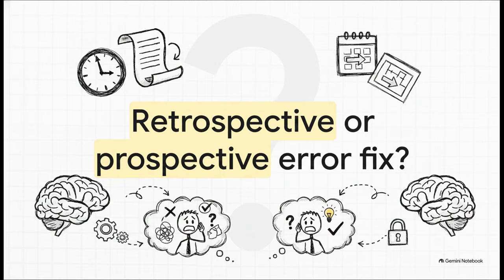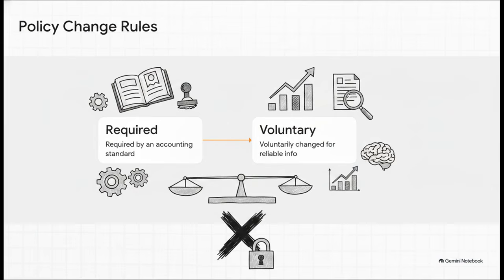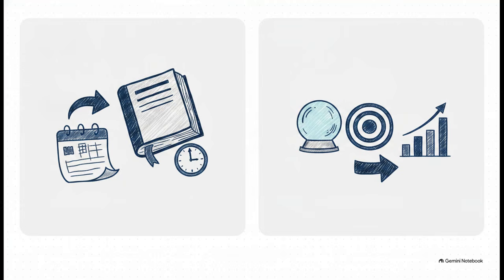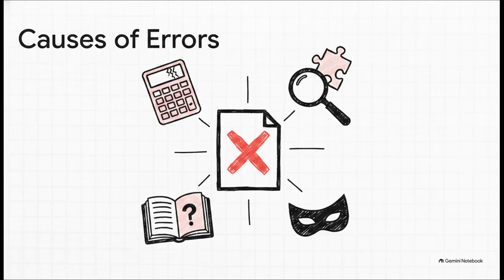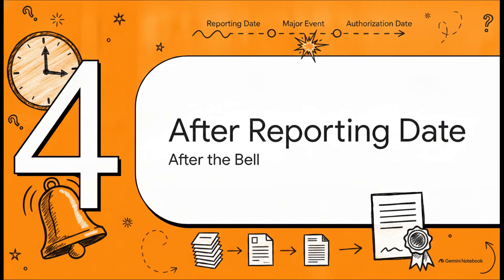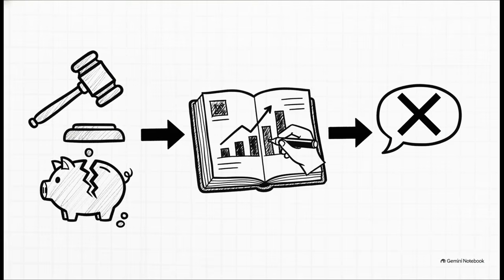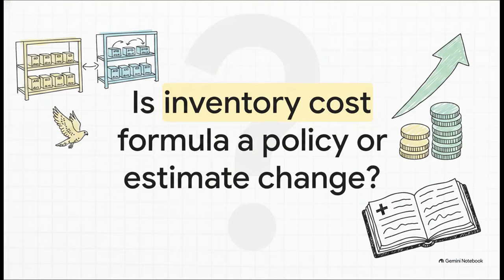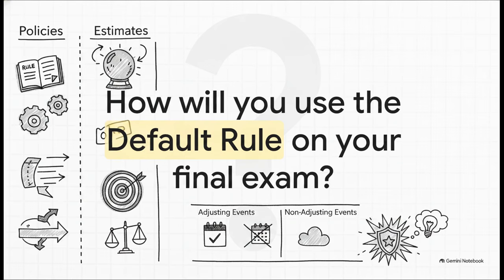Accounting Policies, Estimates, Errors & Post-Reporting Events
This week we detail the regulatory framework for accounting policies, estimates, and errors under AASB and IAS standards. The source defines accounting policies as the specific principles used in financial reporting, noting that while changes to these are generally retrospective, updates to accounting estimates are handled prospectively. Significant emphasis is placed on materiality, which dictates that only information capable of influencing user decisions requires formal disclosure. The text further instructs on the correction of prior period errors and the handling of events after the reporting period, distinguishing between those that require financial adjustments and those that only require notes. Finally, the inclusion of practical examples and a roadmap ensures students can differentiate between these reporting scenarios in professional practice.